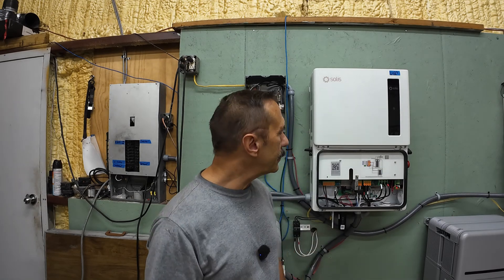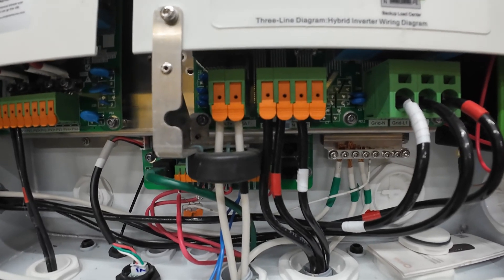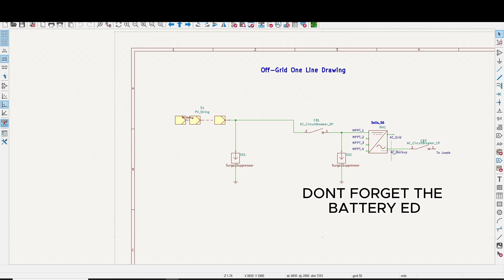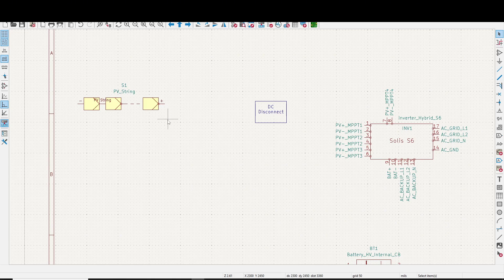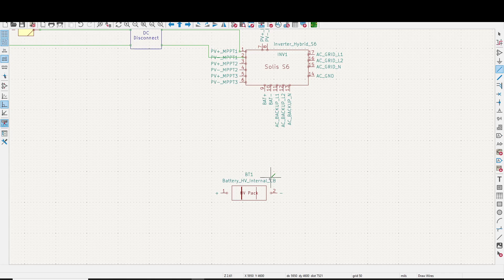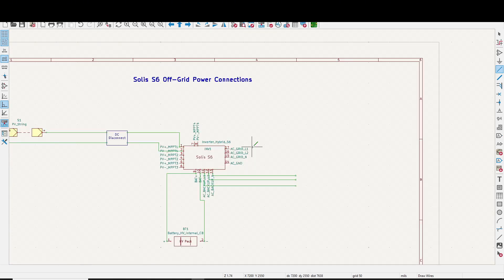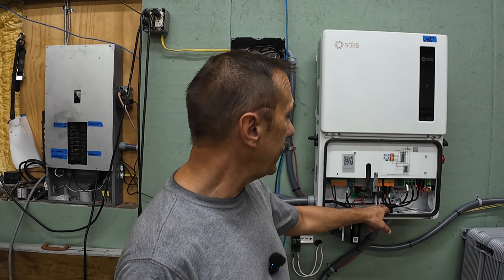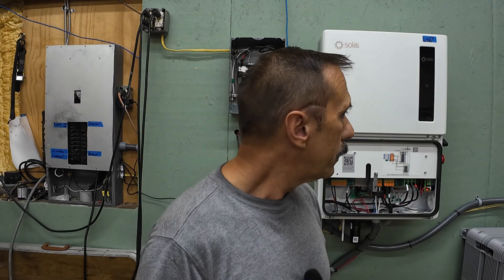How I Set Up My Solis S6 High Voltage Inverter For Easy Off Grid!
How to Wire an Inverter for Off-Grid Solar (Beginner Friendly)

In this video, I show how I wire an inverter for off-grid use. I’ll be using my Solis S6 inverter as an example, but the steps and safety tips will apply to almost any inverter setup.

We’ll go step by step through:

Connecting a PV string to the inverter’s MPPT input

Properly wiring the battery bank with a breaker for protection

Adding DC disconnects for solar safety

Connecting the inverter’s AC output to a load panel with an AC breaker

Grounding and bonding basics for a safe off-grid system

Power-up sequence and checks before turning the system on

Whether you’re new to solar or just want to see how others do it, this guide will help you build confidence in wiring your own off-grid inverter system.

Working with electricity and solar equipment can be dangerous and, if done improperly, may cause fire, injury, or death. This video is for educational and entertainment purposes only and reflects how I chose to wire my own system. It is not professional electrical advice and may not meet your local building codes, electrical codes, or utility interconnection requirements.

Always:

Follow the National Electrical Code (NEC) or equivalent local standards.

Use properly rated wire, breakers, fuses, and disconnects for your inverter size and battery voltage.

Verify polarity and voltages with a meter before energizing equipment.

Wear appropriate personal protective equipment (PPE).

If you are not fully confident, consult a licensed electrician or solar installer before attempting any wiring.

By watching this video and applying anything shown, you agree that you are solely responsible for your own work and safety.

{{COUPON_CODE}} EDSDIYSAVE50